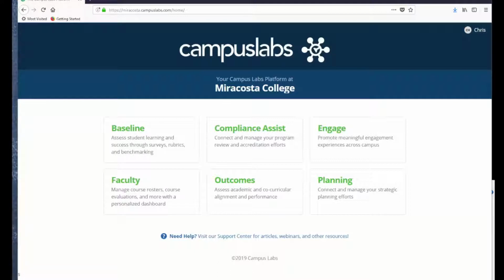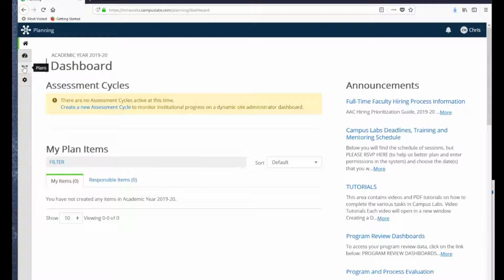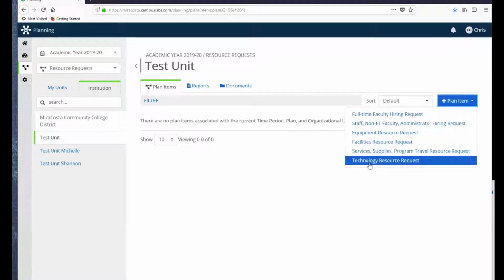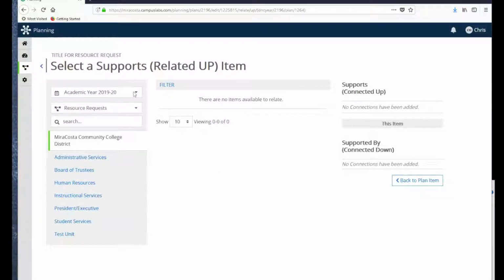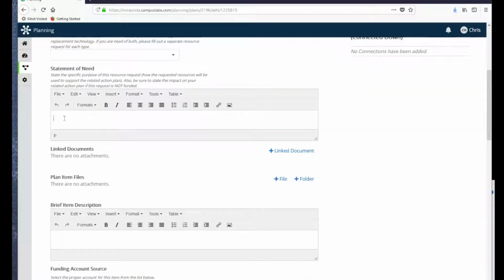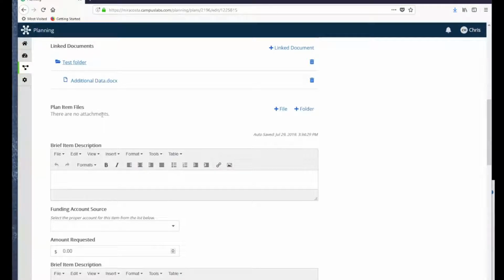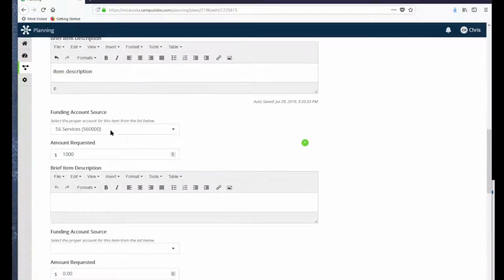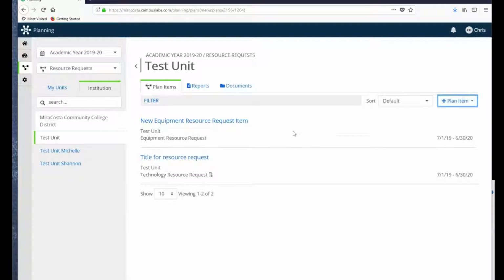General Resource Requests in Campus Labs